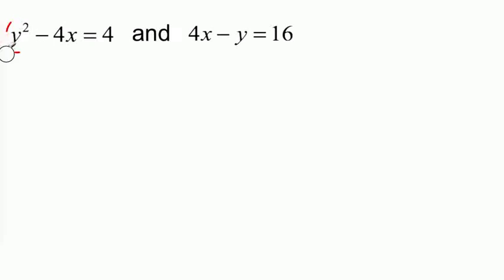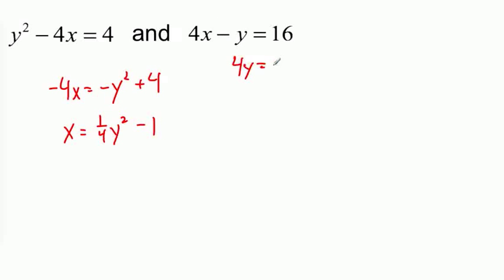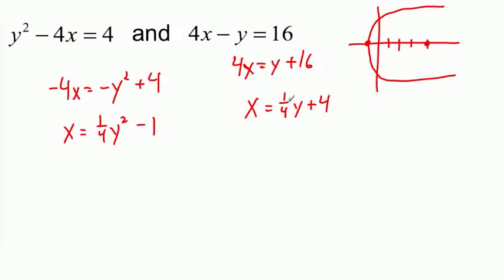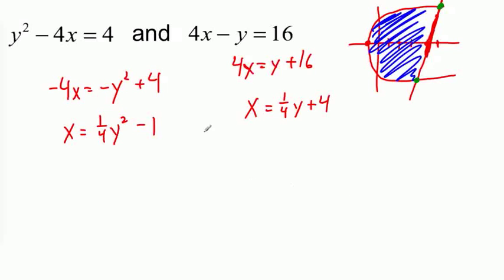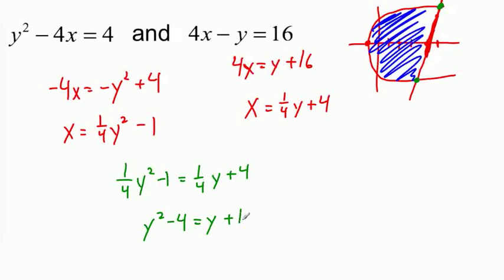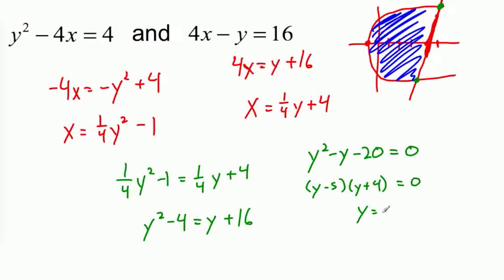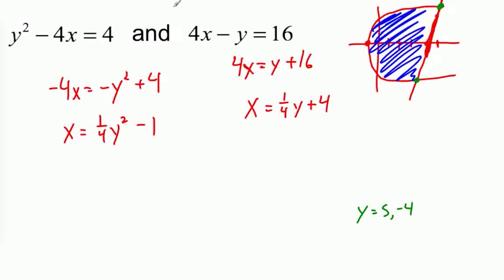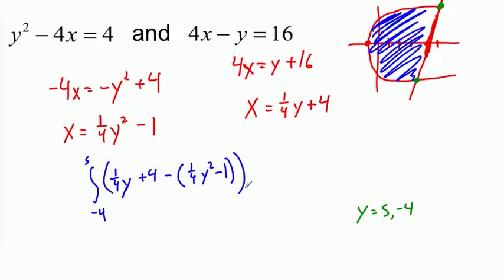7 2 23